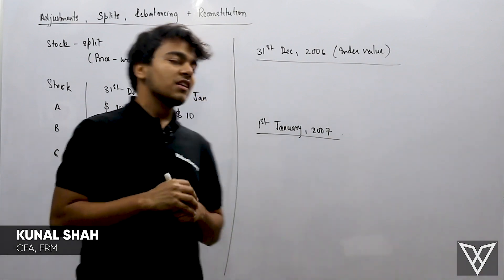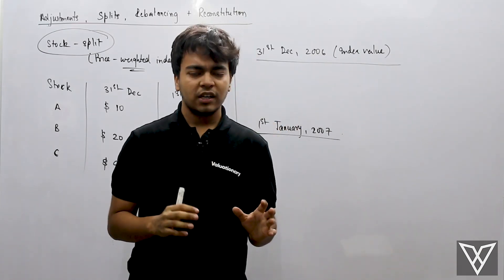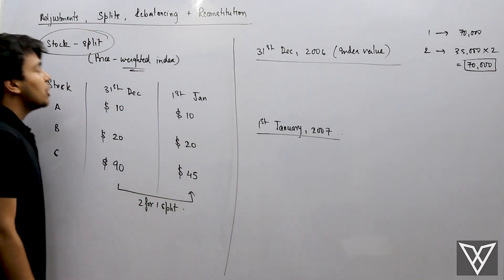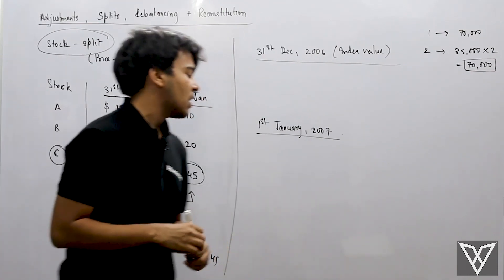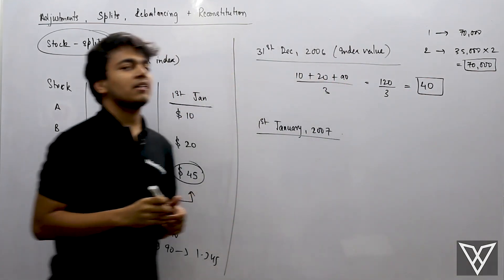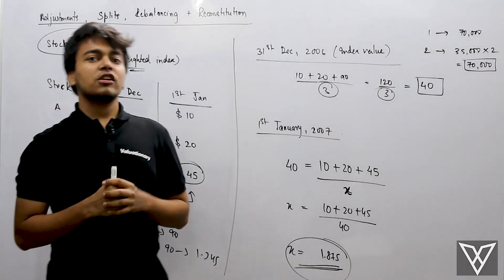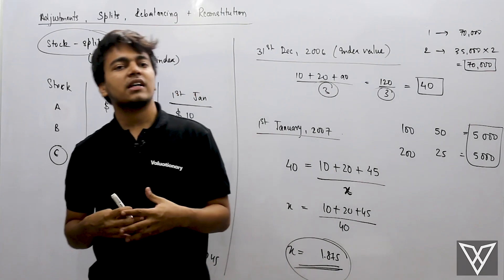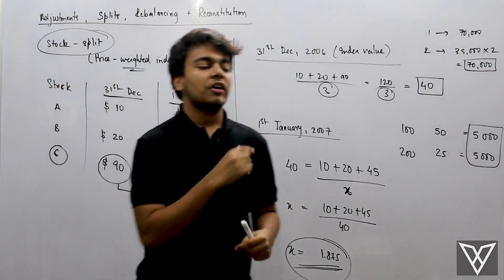Stock split effect on price weighted index || CFA Level-1 || Equity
When people visit the CFA curriculum for the first time, Equity is a topic that everyone finds very interesting. In this video series of Equity, we will simplify and understand how Equity markets work and introduce you to the world of Equity as an asset class.

Enjoyed this video? If yes, then this channel will make you fall in love with us!

One place where you could learn all about your CFA Level-1 curriculum. The videos are arranged in the right order subject-wise.

Join us in our journey to boost your stock market knowledge - the product that we’re building next after making CFA education accessible to everyone! 🚀

Also, Follow Kunal on LinkedIn who took this step so that all of us can study CFA Level-1 for free.

In this video, we will understand how stock splits can impact the price-weighted indices and what adjustments we need to make.